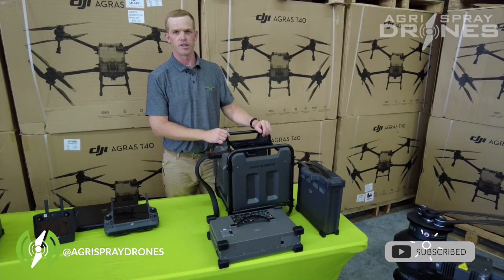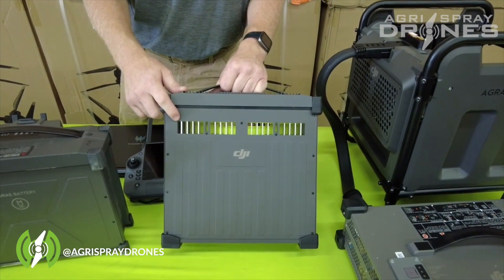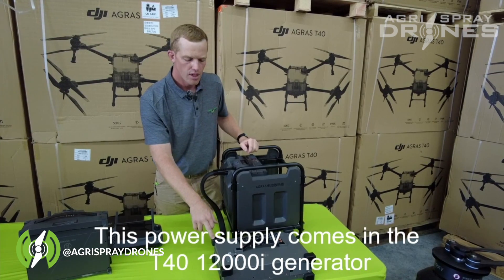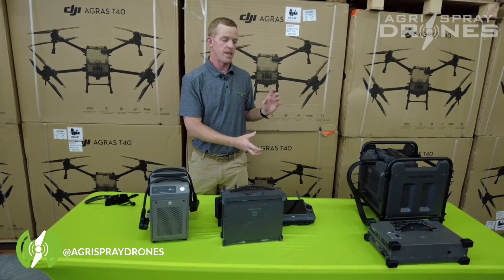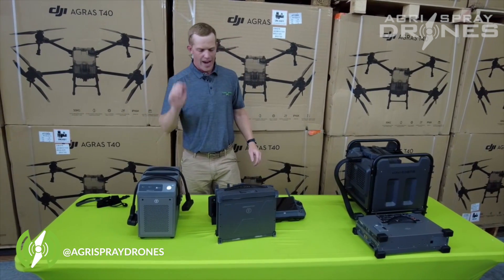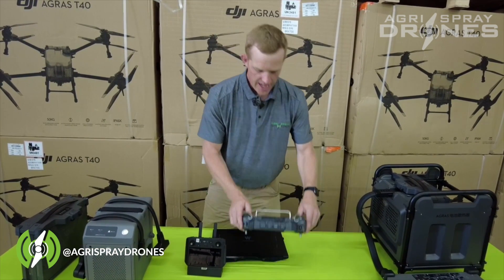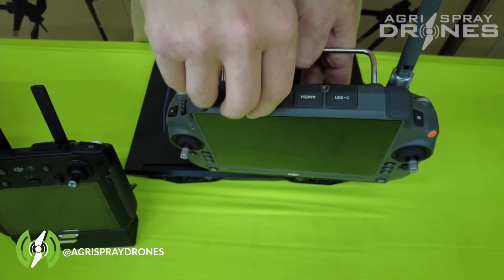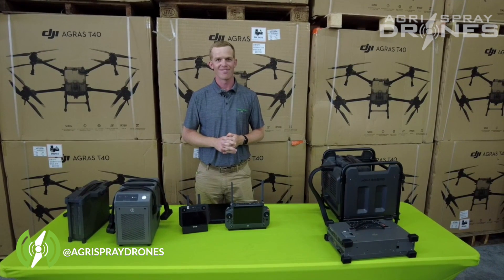DJI Agras T30 vs. T40 — Battery and Charging Station | Agri Spray Drones